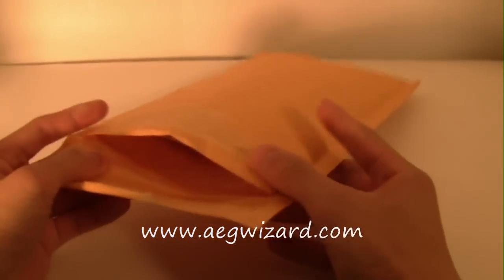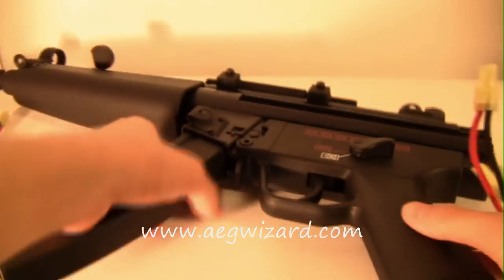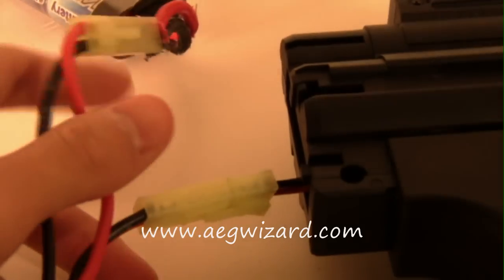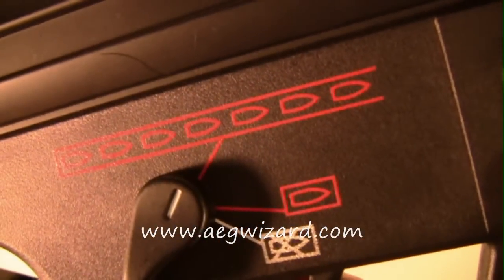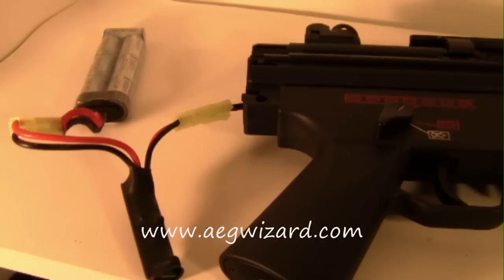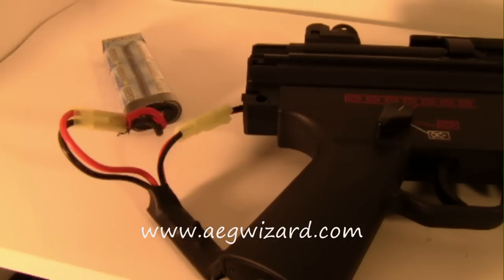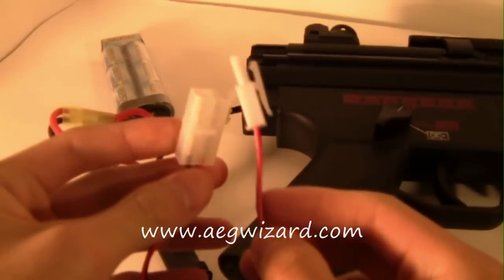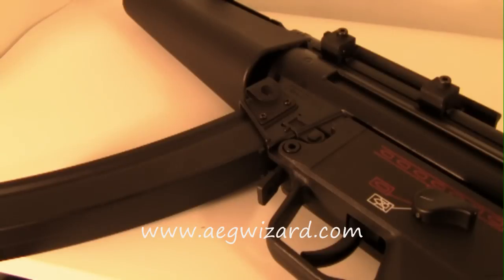AEG Burst Wizard Plug'N'Play Mosfet Review [HD]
Type in " LV50 " when purchasing your AEG Burst Wizard.

+$3 and they put on deans for you!

It has several option to choose from:

-Burst fire (select a burst anywhere from 2-25 rounds)
-Sniper mode (forces a 1 second delay between each shot fired, whether it is burst, full auto, or semi auto)
-Rate of fire control (select a rate of fire from 100% down to about 50% of normal)
-Disables full auto and can read you the voltage of your battery

This mosfet does not have a resettable fuse and does not act as a fuse in any way. It is well worth the money and performs as advertised .